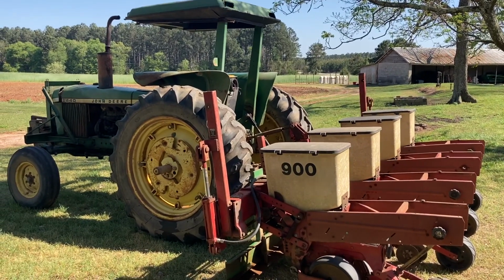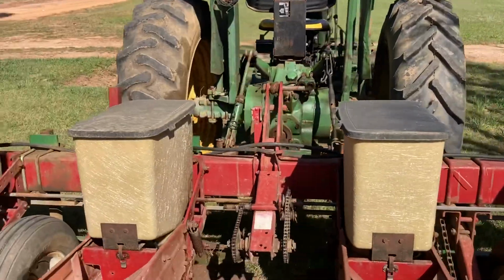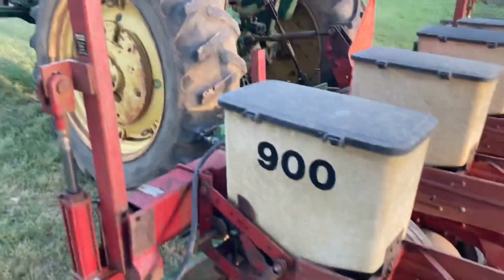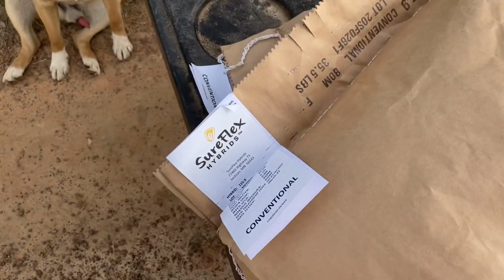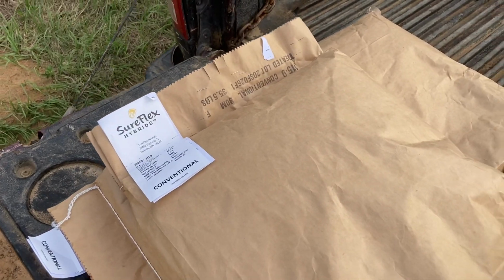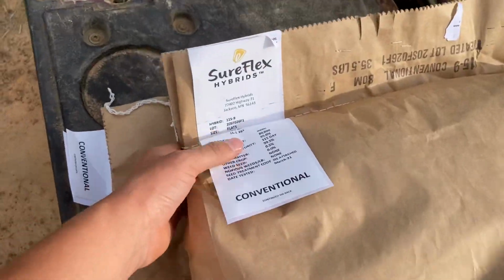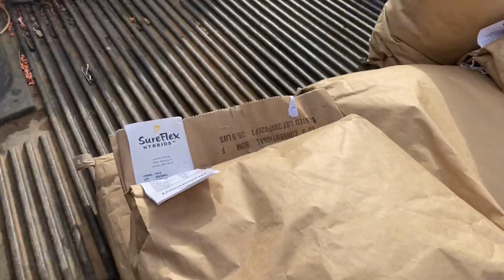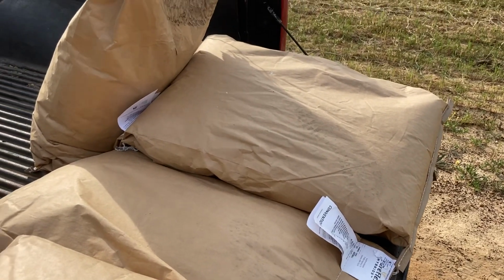Planter prep for corn 21 and seed corn delivery!!